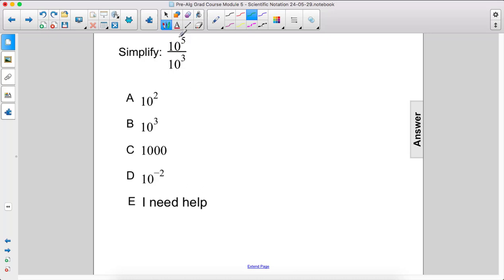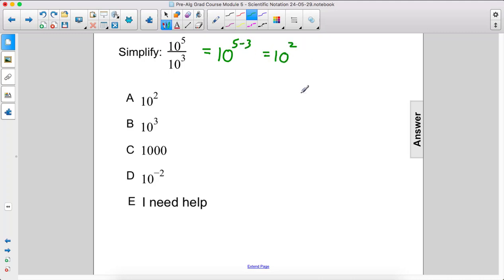Exponents FA 7